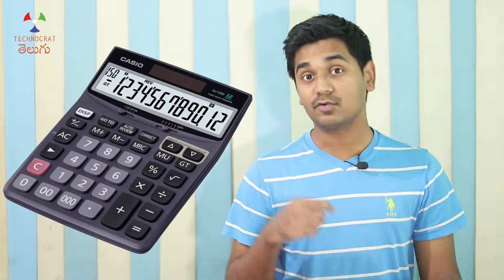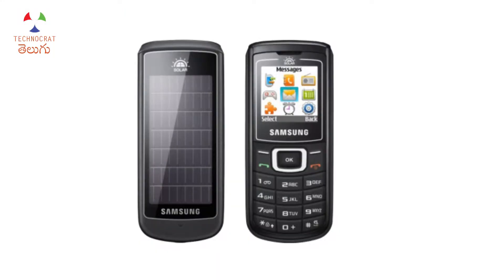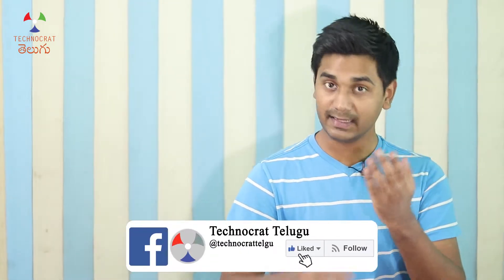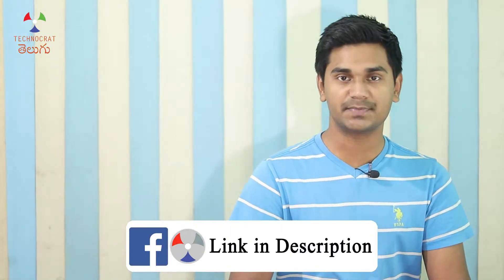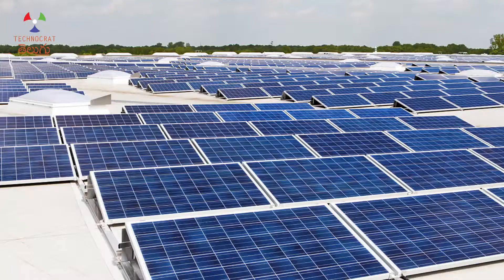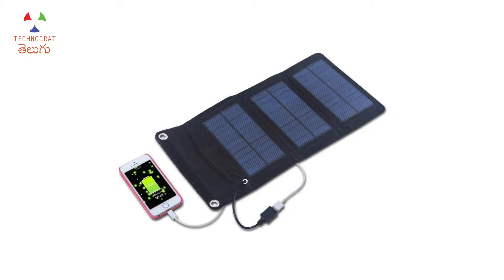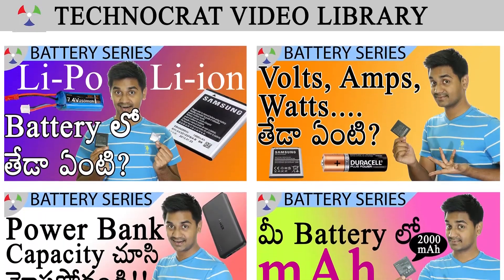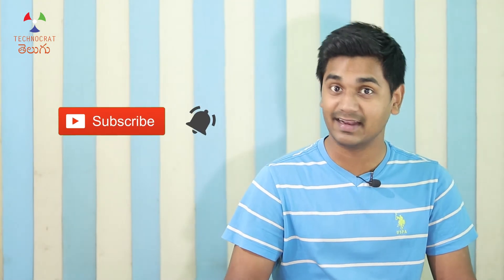Why no SOLAR PANELS in your smartphones? | TCT_Battery_Series 10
We all might have used calculators with LCD panels. They have a small photovoltaic cell on top of the calculator that powers it. Why can’t we have a solar panel in our smartphones to charge it? In this video we will see the limitations of solar panels and why we still don’t see a phone with solar panels in the market.